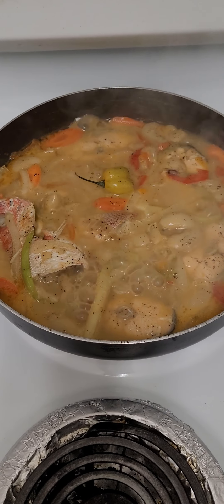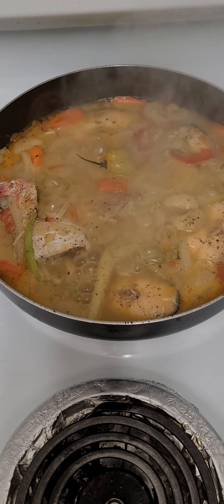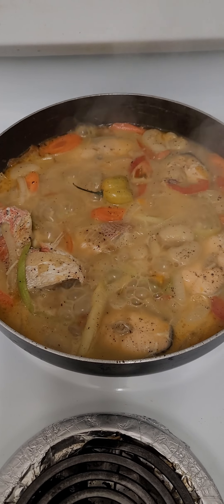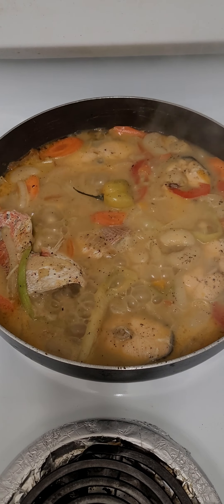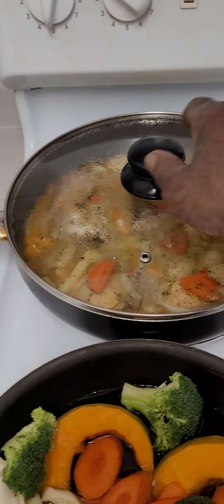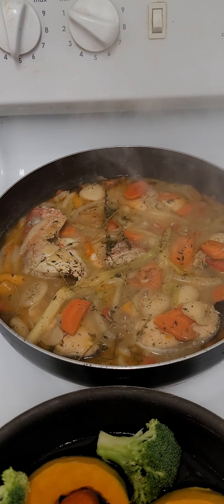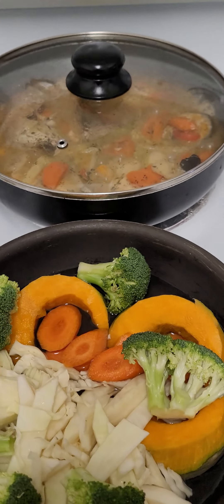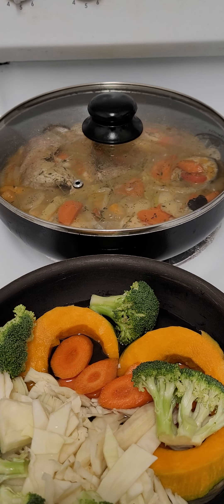FATHERS DAY DINNER SEAFOOD SUNDAY 💯🙏🏽🇯🇲🖤💚💛🇨🇦